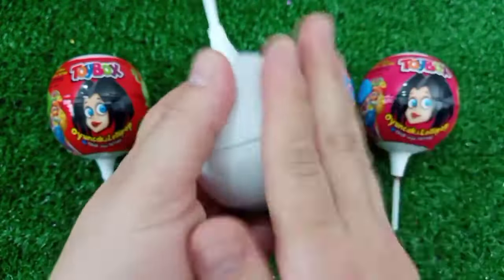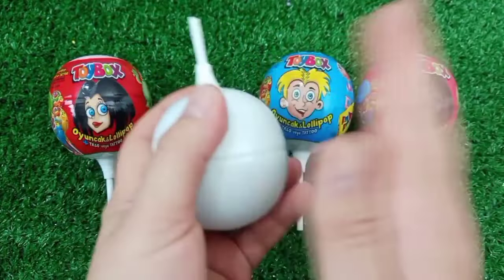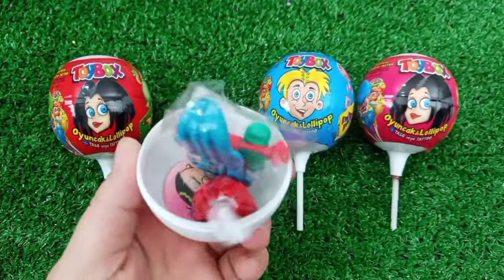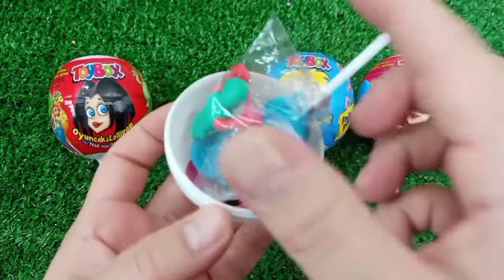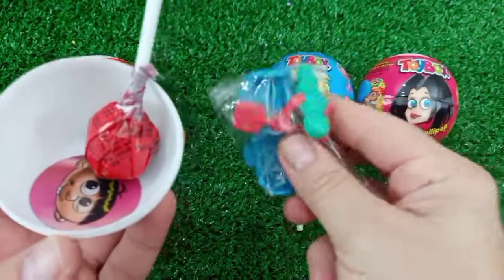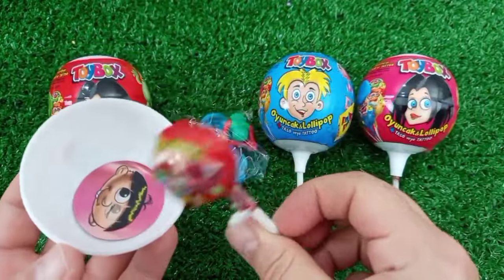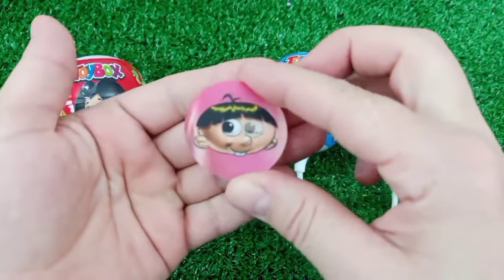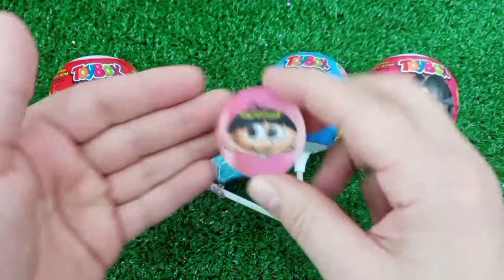7 Rainbow Satisfying Video, DIY How to make Rainbow Slime Candy Baby Shark Kinetic Sand Cutting ASMR